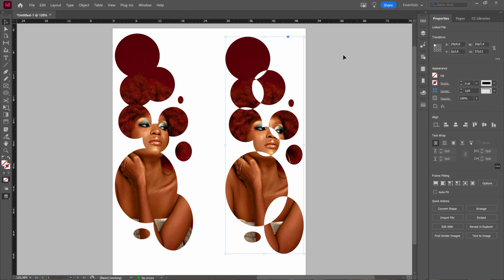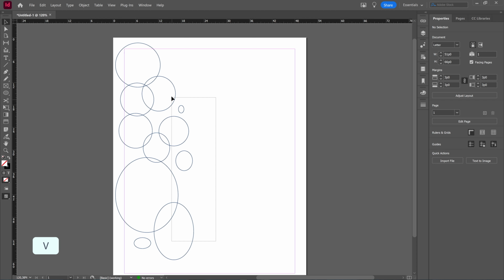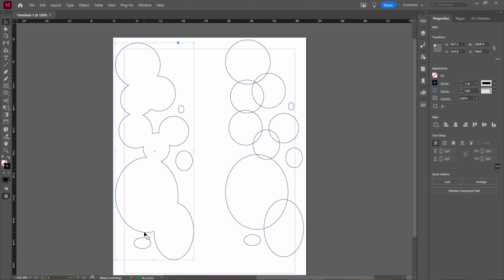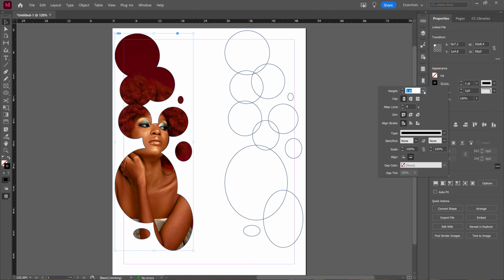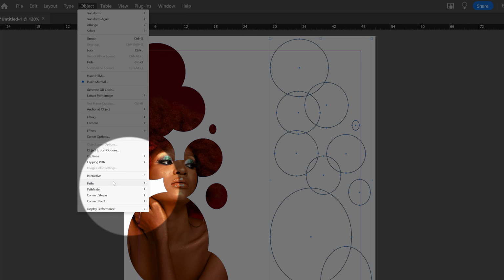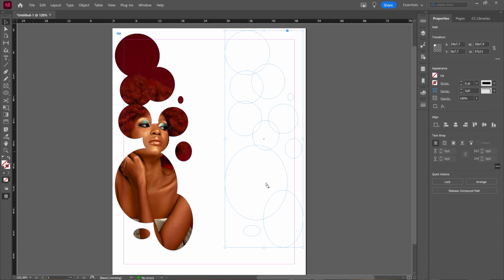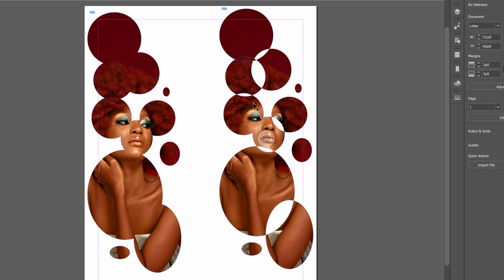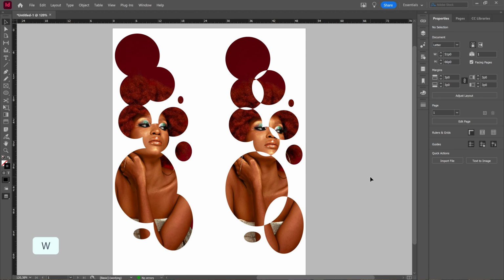How to Make a Clipping Mask with Compound Path and Pathfinder in Adobe Indesign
In this video we will take a look at how to Make a Clipping Mask with multiple objects using Compound Path and Pathfinder in Adobe Indesign.

Editing software: Adobe Premiere Pro and Adobe Photoshop
Editing: Adobe Premiere Pro
Intro & Outro: Adobe After Effects